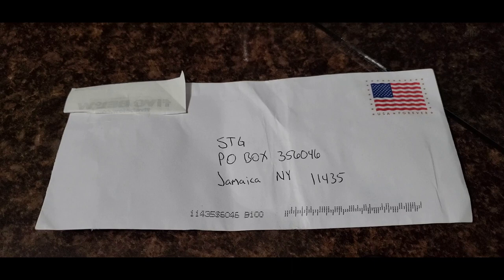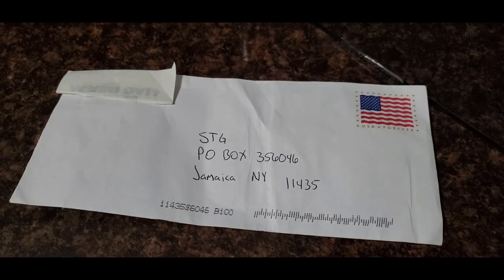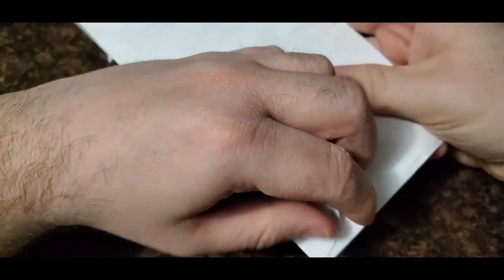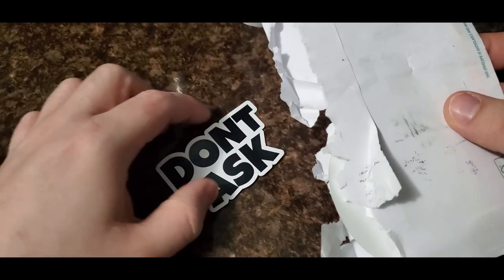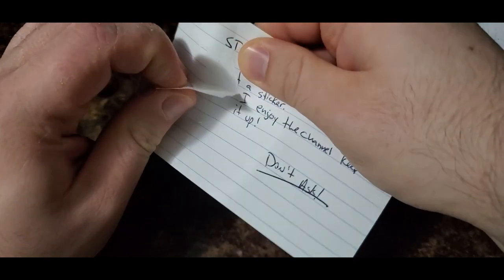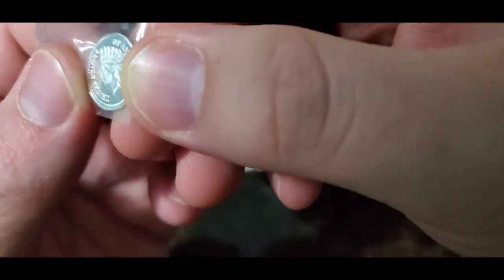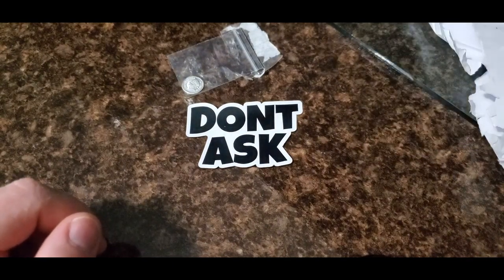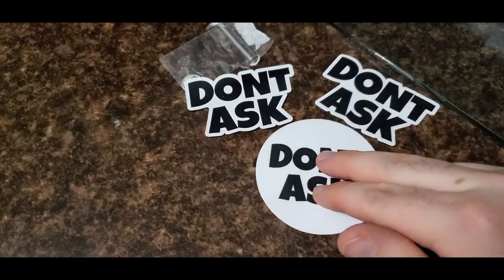Mystery Mail Call